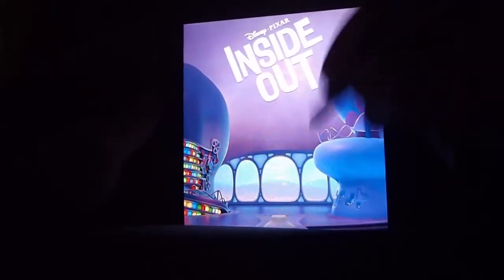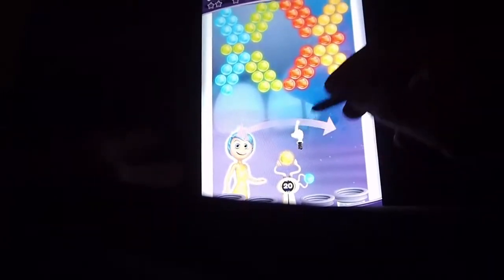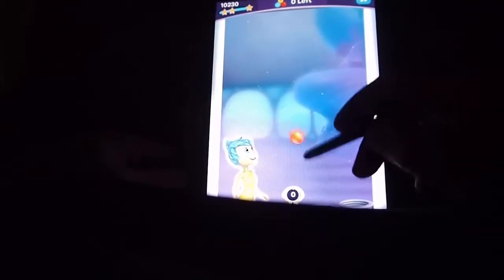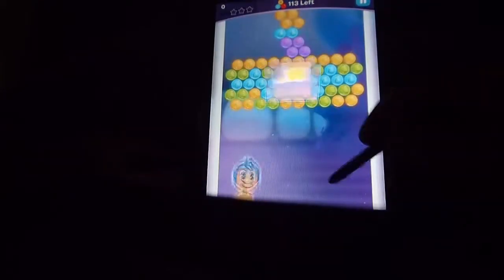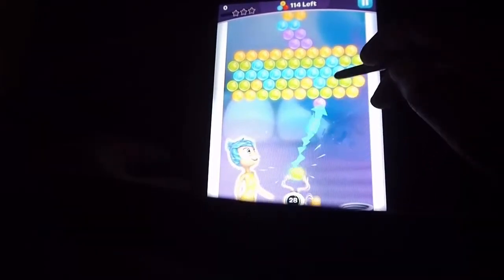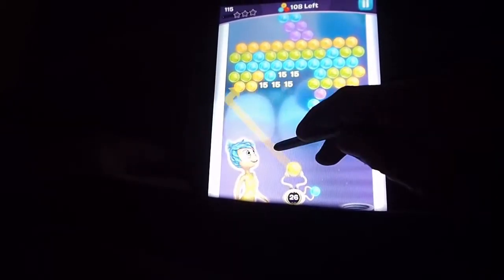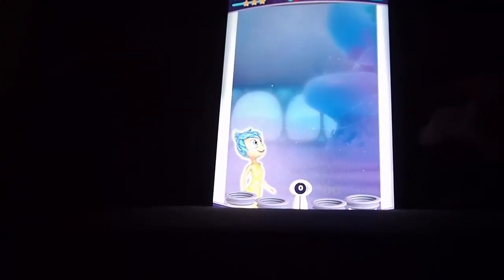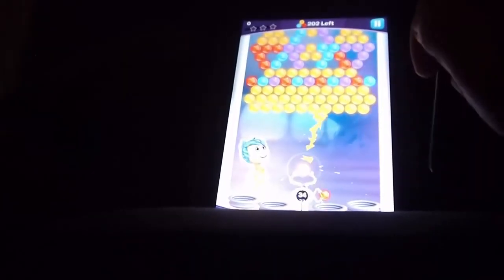Disney Pixar Inside Out Mobile/Tablet/iphone/ipad Game Review & Testing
This it the video game for Disney Pixar latest movie coming out 2015.
Let's Play "Inside Out "
I am going through and checking out a bunch of childrens games on my Samsung Galaxy tablet, to see which ones are good and which ones are bad. So why not save your self a download and see which ones you like on my channel? ? Thanks:)